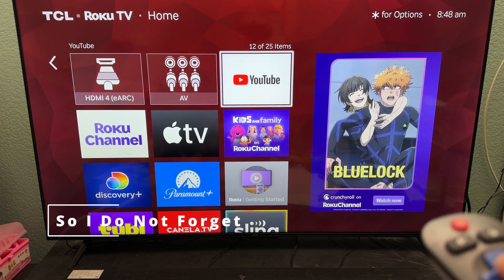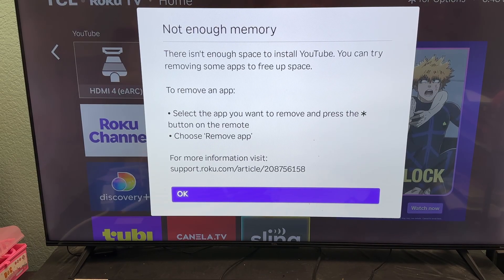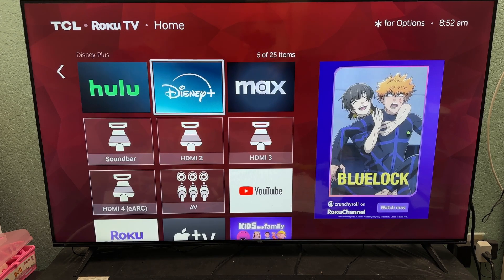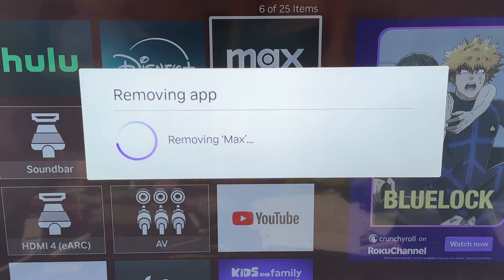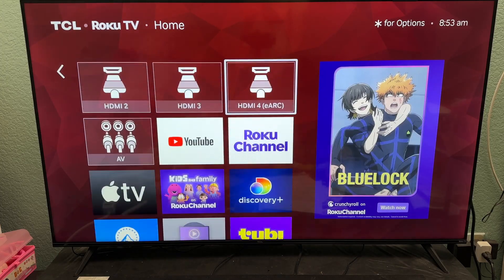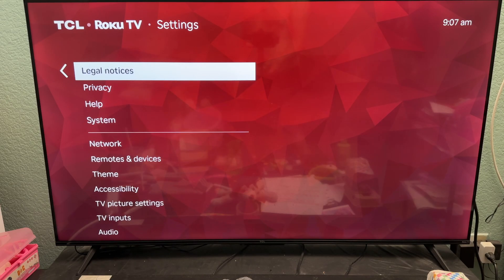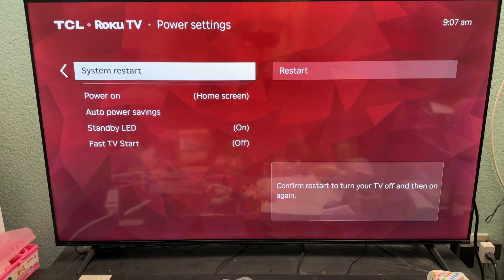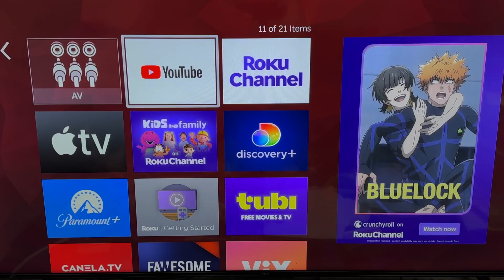How to fix Not Enough Memory in a Roku TV